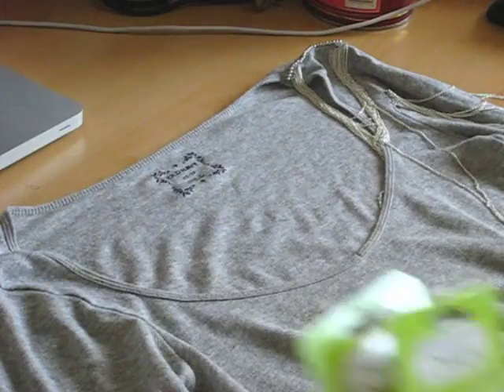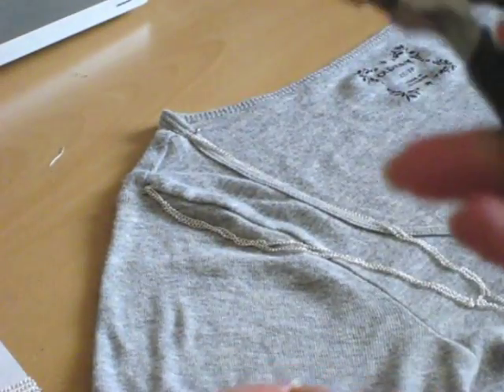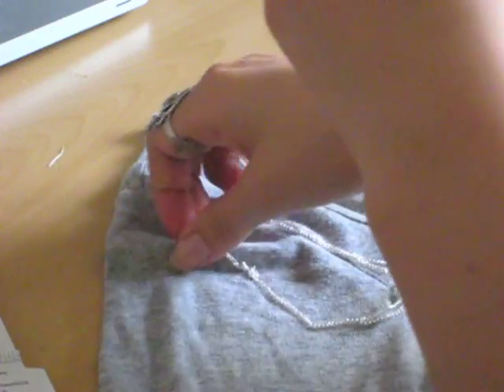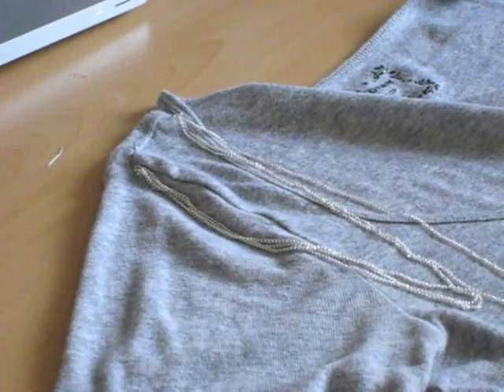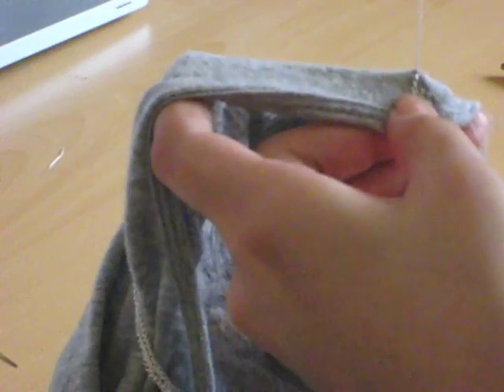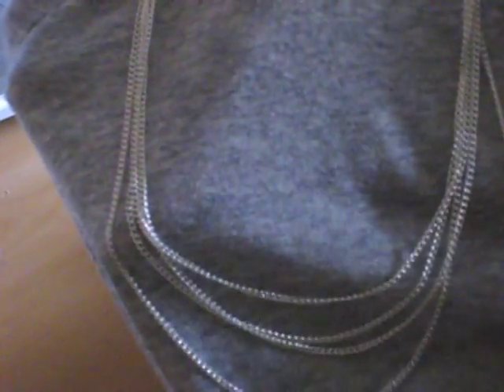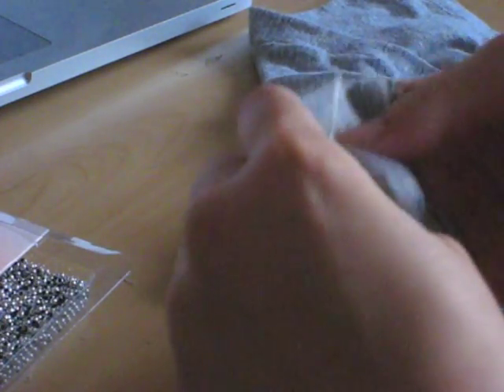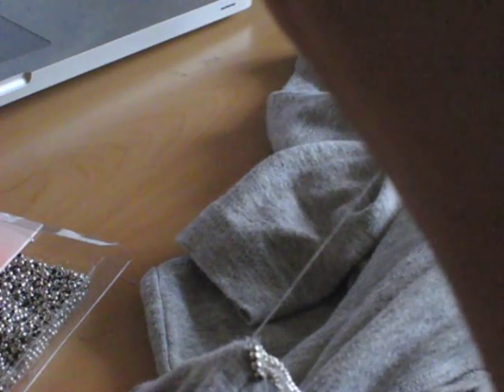✂ DIY Chained Shoulder Top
Good luck and have fun! Sorry it's so choppy, I had to cut it down a lot.

Materials:
Pliers
Scissors
Similar Coloured Thread
Needle
2 Pins/Safety Pins
Thin Chains (Approx. 9 metres)
Small Beads (Optional)

Song: Oh Boy - Cam'ron & Juelz Santana

I will be answering these questions in separate videos!